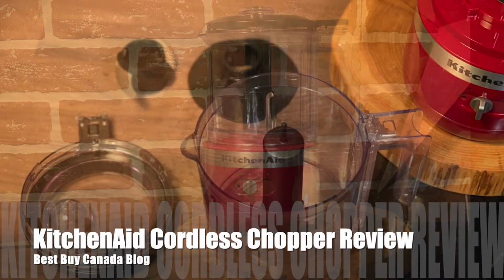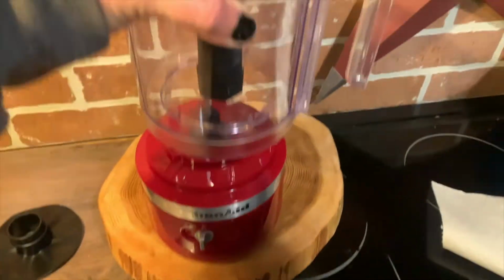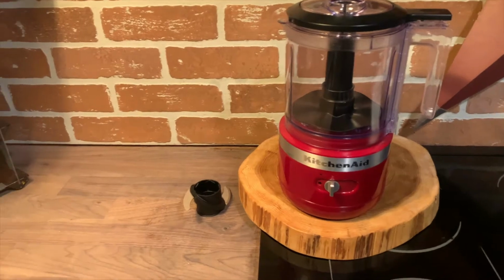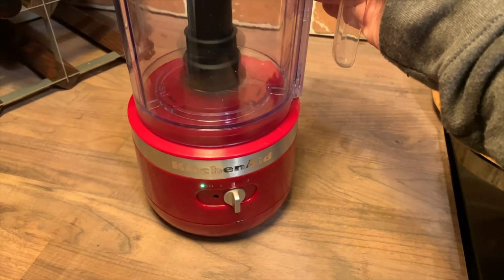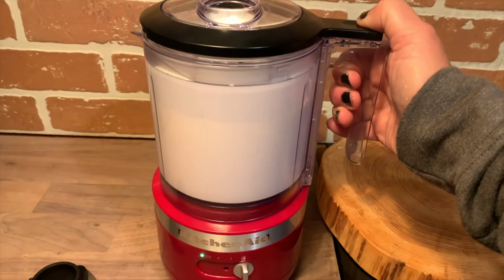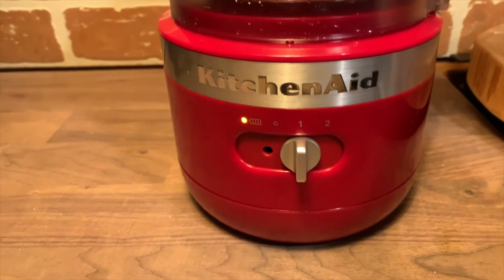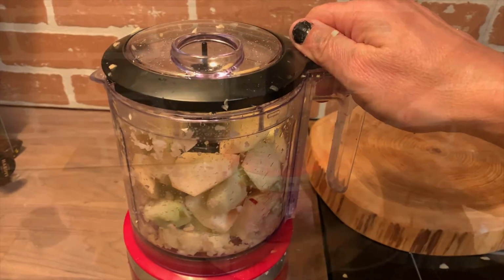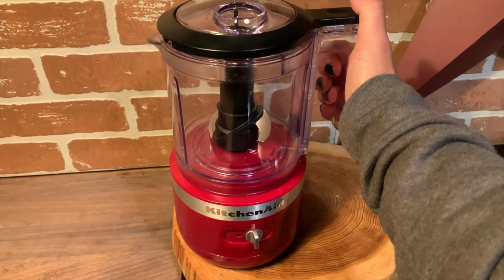WHIPS CREAM IN UNDER A MINUTE!!!! KitchenAid Cordless Chopper Review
I've been testing out the KitchenAid Cordless trio of appliances, and the KitchenAid Cordless Chopper was a favorite. This 5 cup chopper is larger than the KitchenAid Mini Chopper but smaller than my KitchenAid Food processor. It makes whip cream in 30 seconds and the battery just kept going.